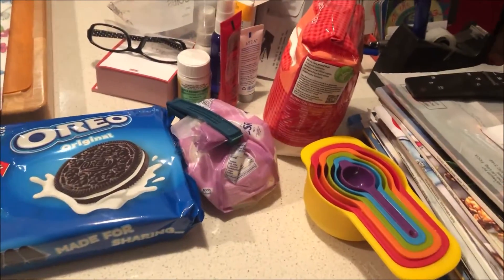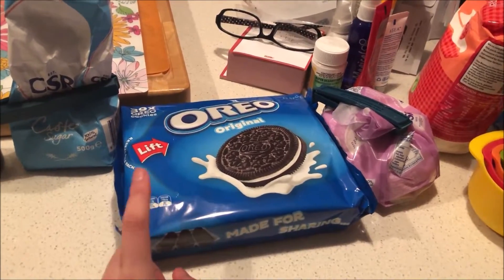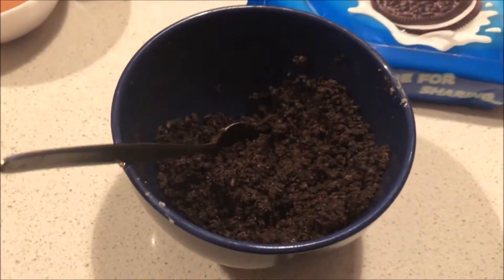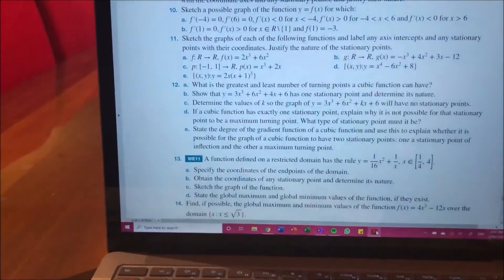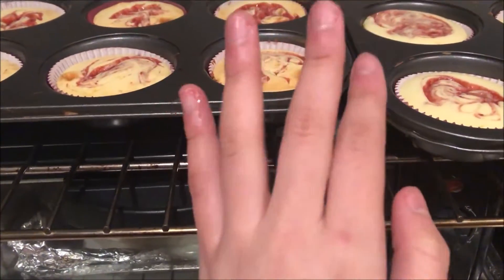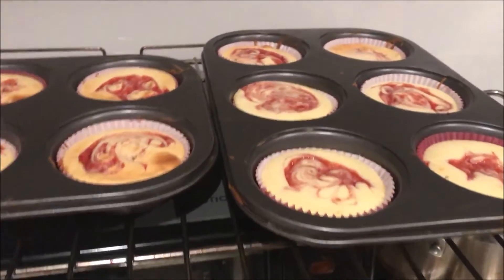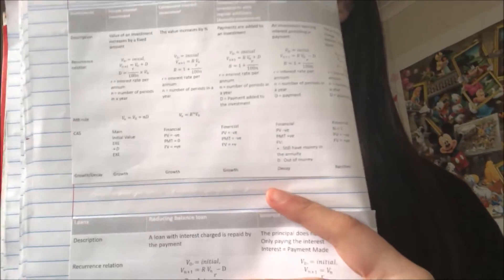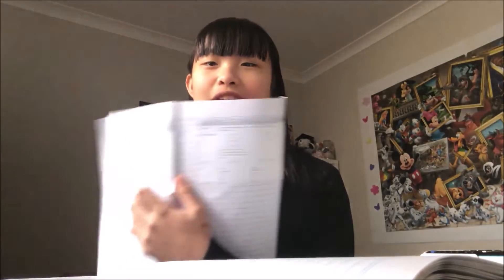Day in the Life - Baking cheesecakes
Hello!
I hope you enjoy this vlog of a few days in my life, where I made cheesecakes and also burnt myself... anyway, it was a somewhat eventful week :)